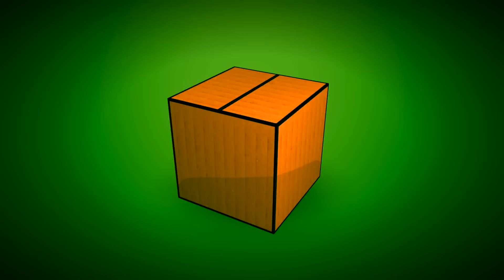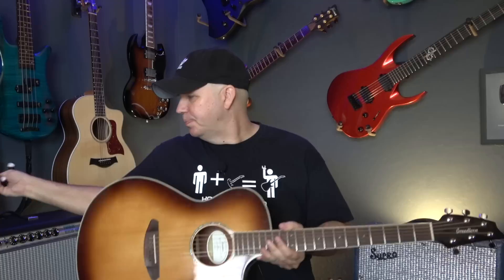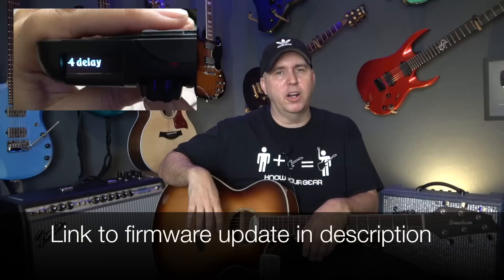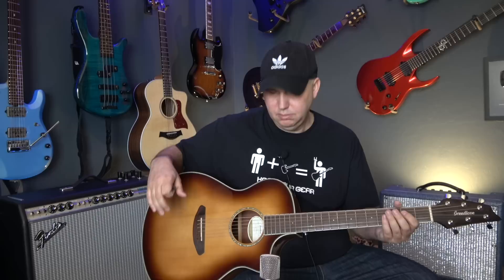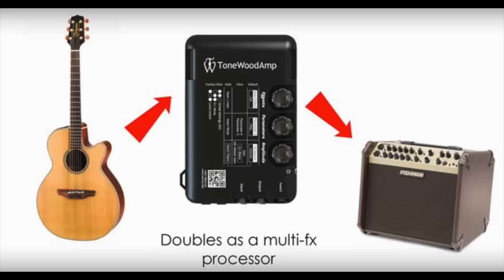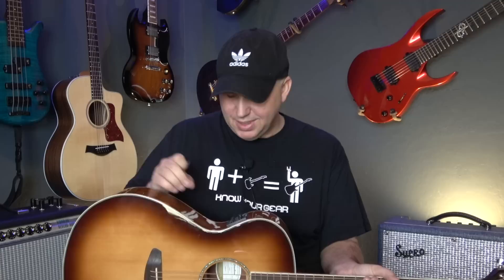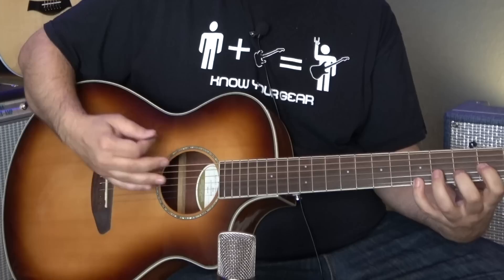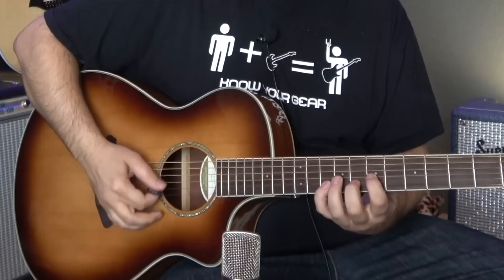The Tonewood Amp.Turn Your Acoustic Into A Speaker?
I use Icons in my videos. What do they mean?

Dava Picks